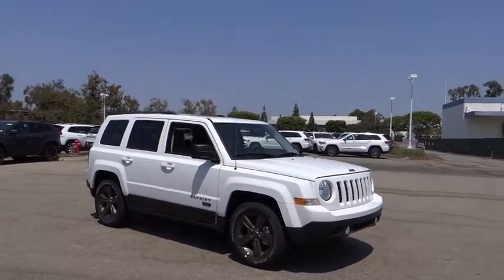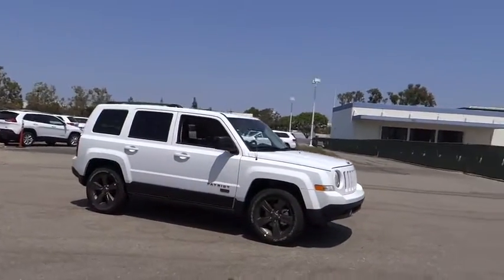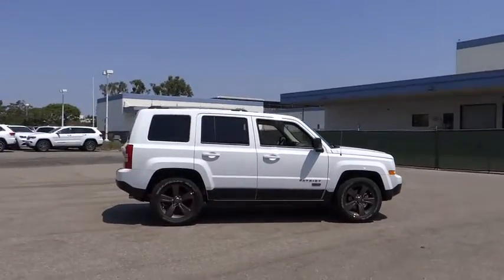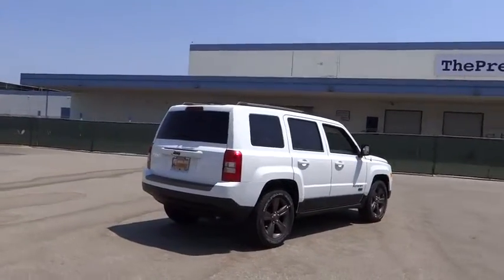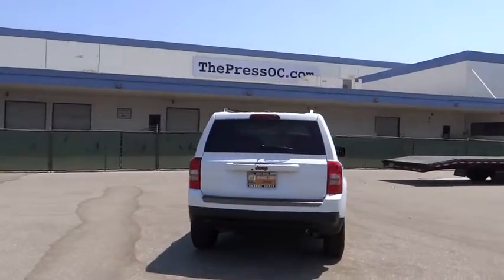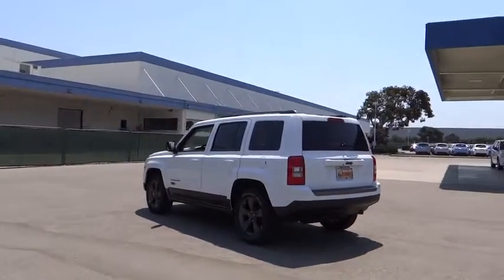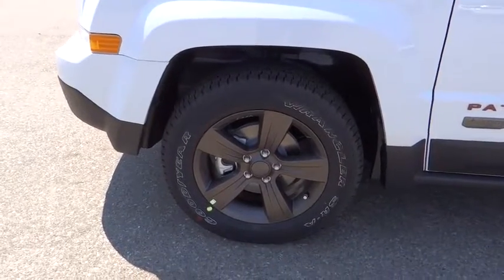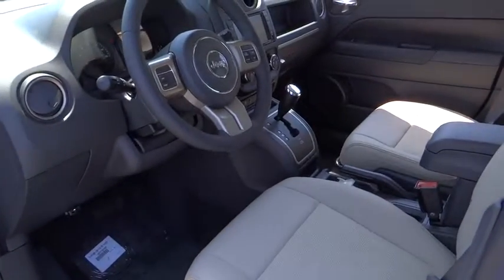2017 Jeep Patriot Costa Mesa, Huntington Beach, Irvine, San Clemente, Anaheim, CA PR70049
2017 Jeep Patriot